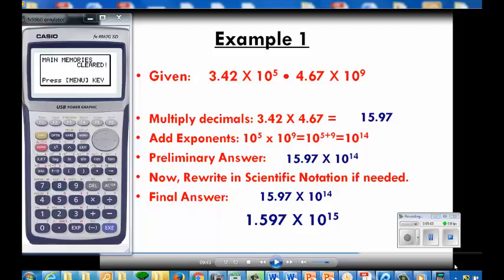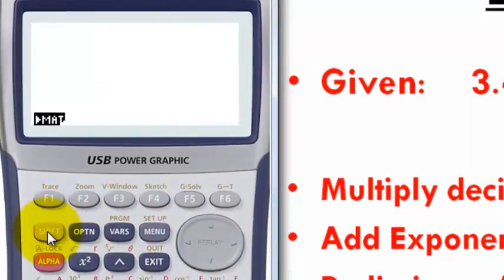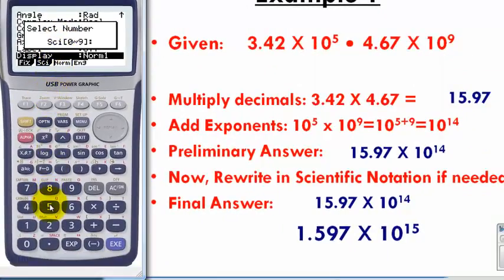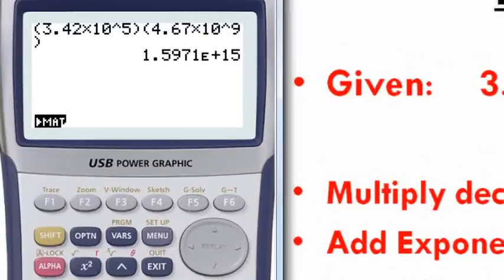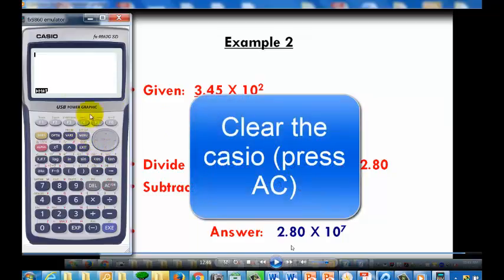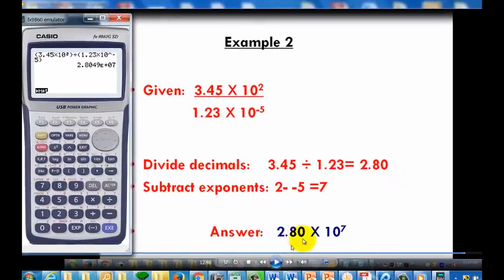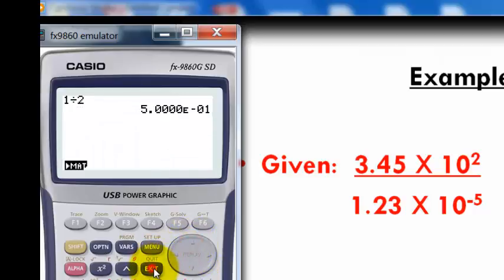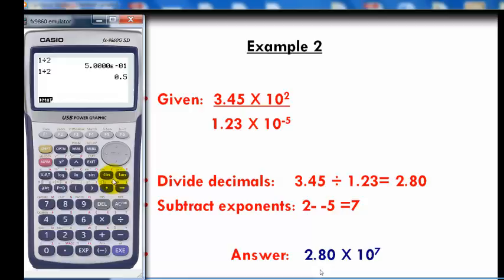8.10 Scientific notation using casio